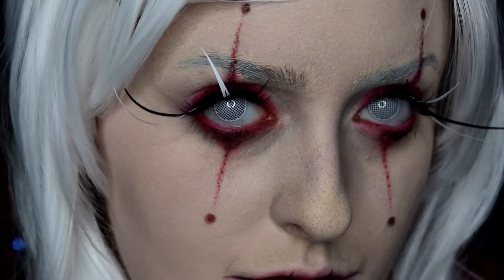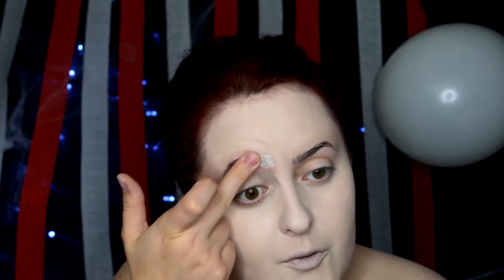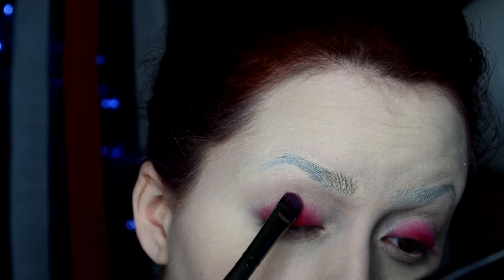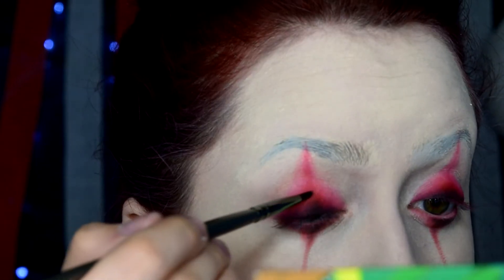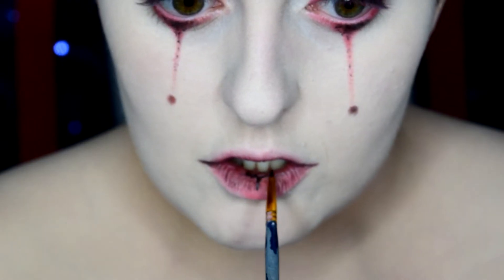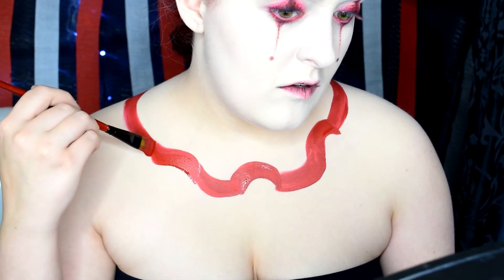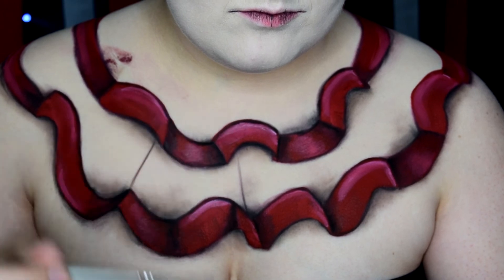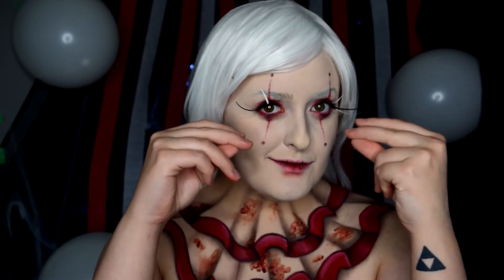Creepy Clown | Halloween Makeup Tutorial | AJ Kane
Hopefully you all get a good scare out of my creepy clown for day 26 of my 31 Days of Halloween!
Give this video a SHARE if you can; it helps so much!

I N S T A G R A M :
F A C E B O O K :
AJ Kane
PRODUCT DETAILS:
-Maybelline FitMe Foundation (#110 fair)
-Jordane Cosmetics White Adjuster
-Elmer's Washable Glue Stick
-Ben Nye Neutral Translucent Setting Powder
-Maybelline FitMe Concealer (in fair)
-Kat Von D Everlasting Liquid Lipstick in 'Outlaw'
-BH Cosmetics Black Gel Liner
-BH Cosmetics 'Take Me To Brazil Eyeshadow Palette'
-Mehron Paradise Body Paint (Black, Red, Berry Red & White)
-Revlon Mascara
-Kiss Lashes (black & white paper are strips of thick paper)